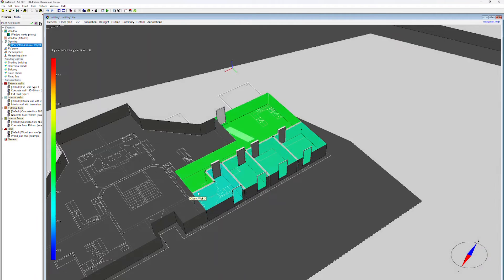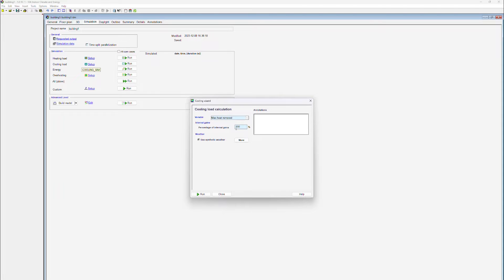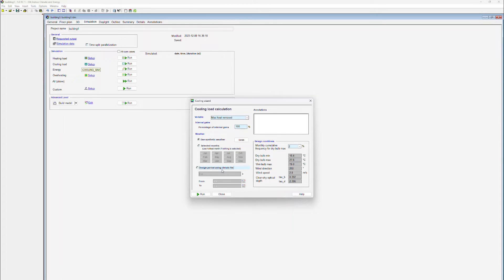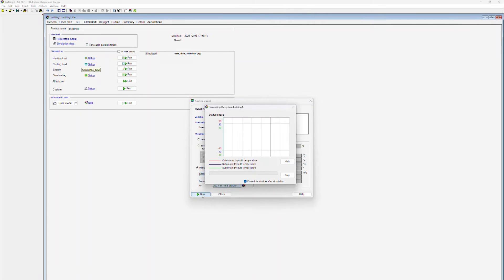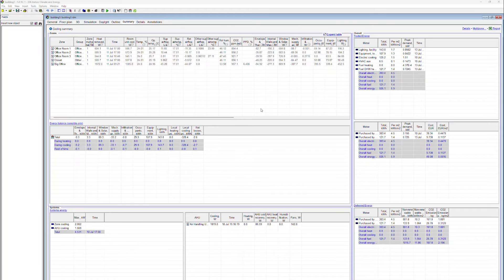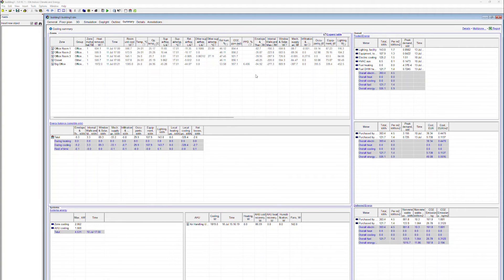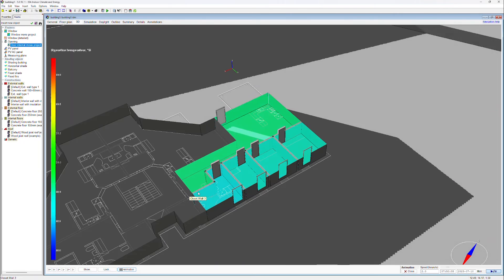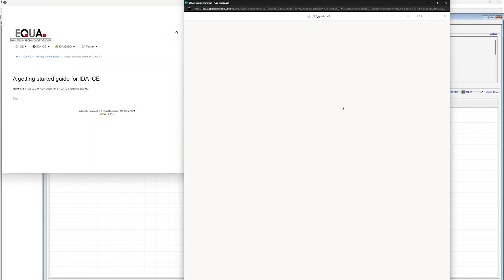IDA ICE Tutorials: 14. Cooling Load Calculation and Results